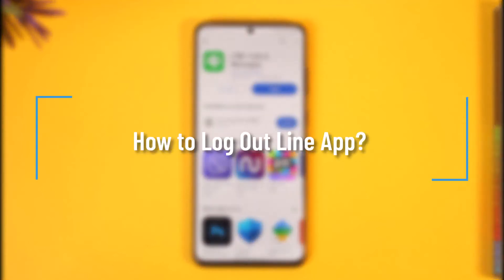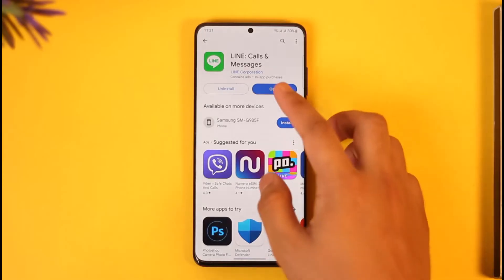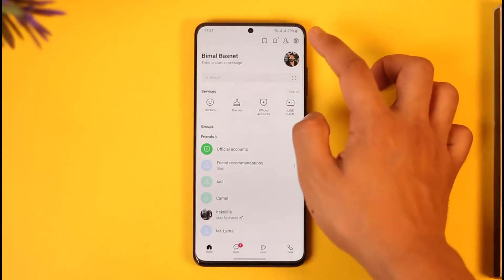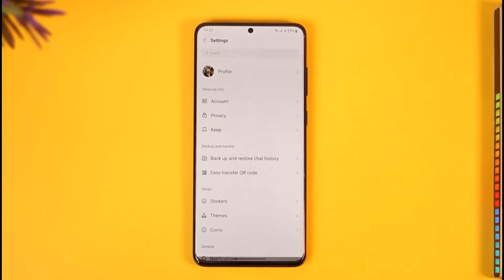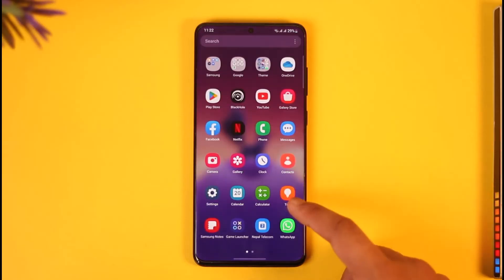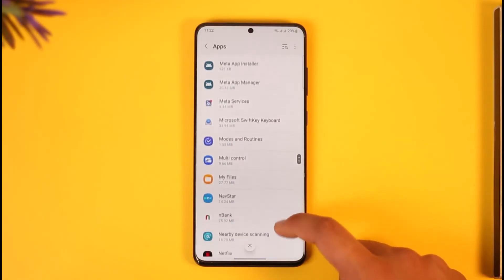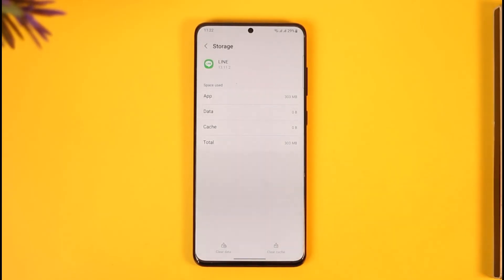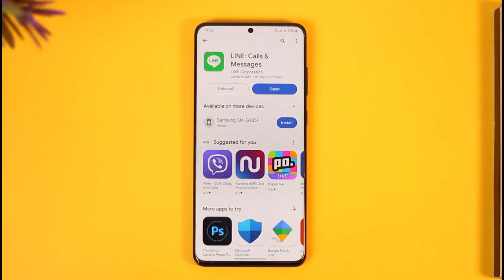How to Log Out Line App?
In this tutorial video, I will quickly guide you on how you can sign out of the Line app. So, make sure to watch this video till the end. We try to be responsive to as many questions as possible.

► Chapters:
0:00 Introduction
0:10 No In-App Option
0:33 Log Out Line App
1:22 Conclusion